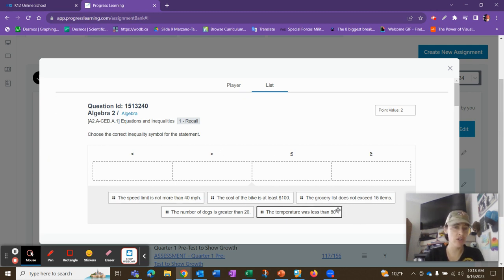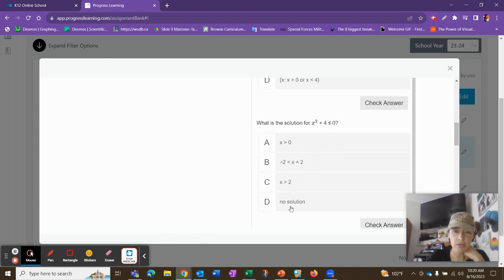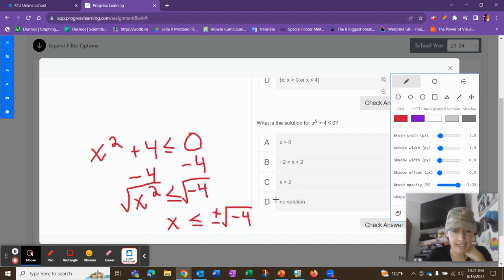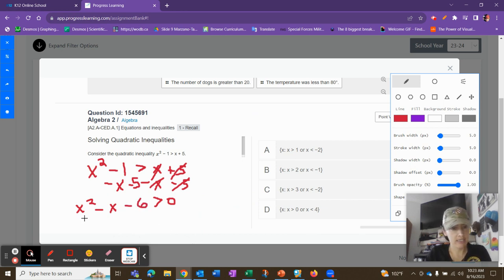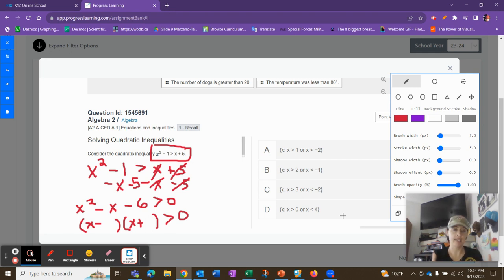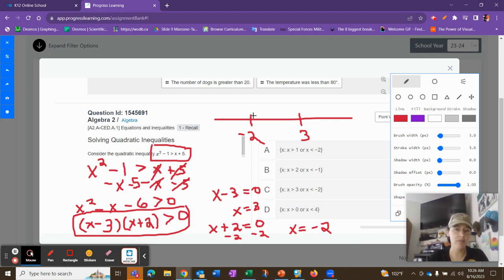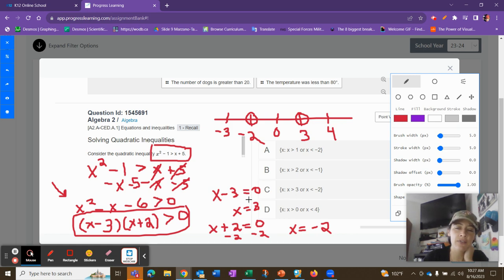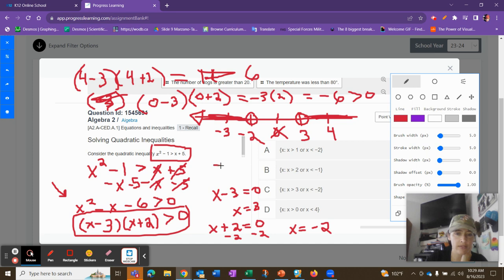1.05 Progress Learning Mistake